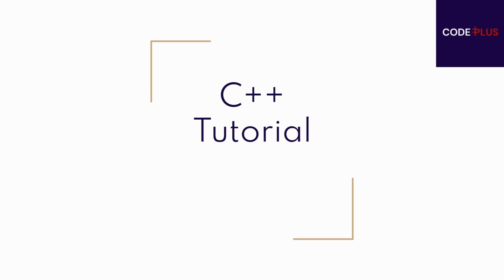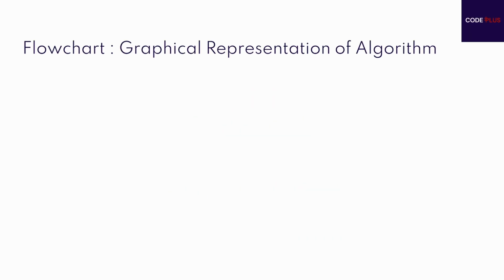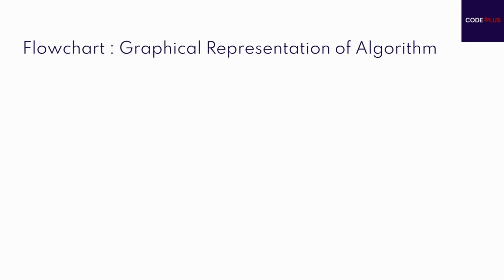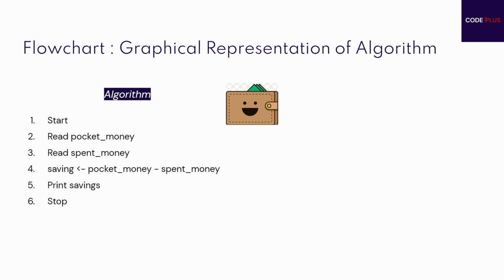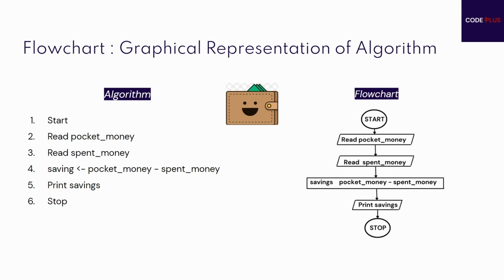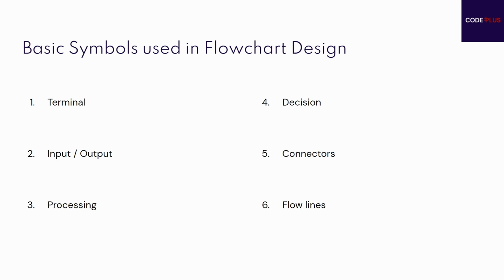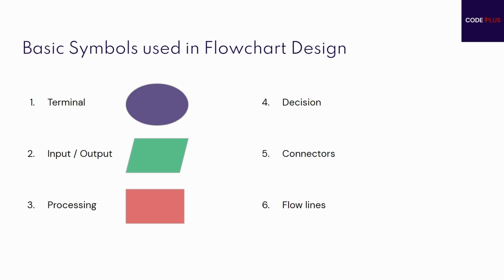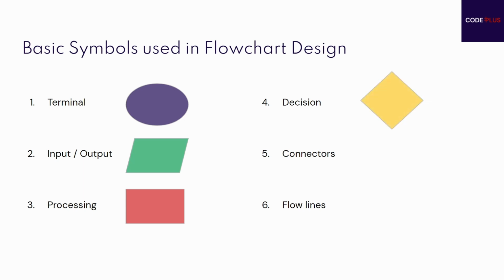Understanding Flow Charts | C++ Tutorials for Beginners #02